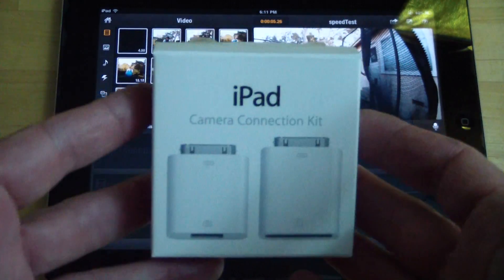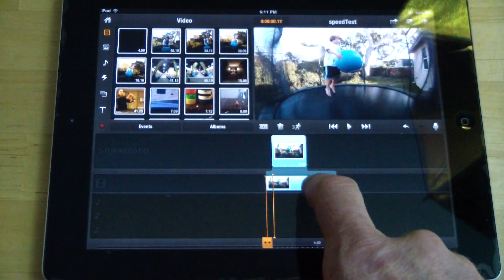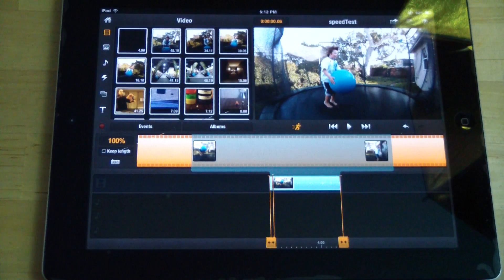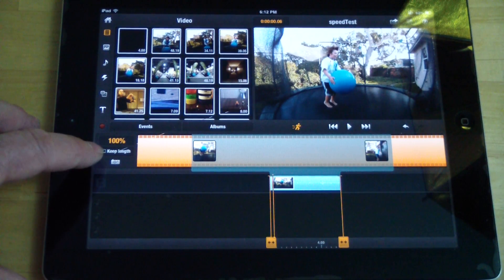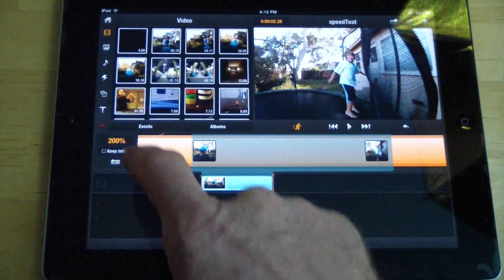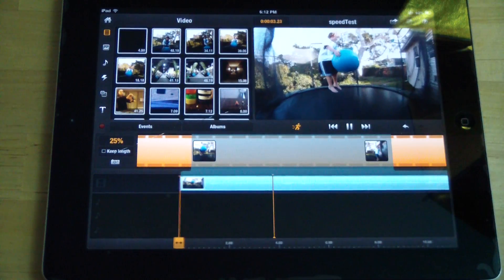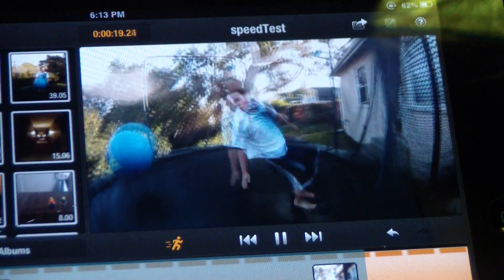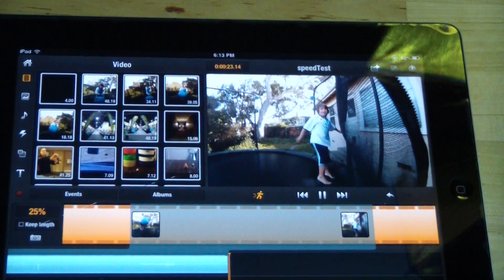How To Do Slow Motion Video On An iPad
Here is how to do slow motion video on the iPad.  You can't do slow motion video in iMovie, but you can do slow motion video in the Pinnacle Studio app for iPad.  Converting video to slow motion on the iPad is really simple, and I show you how to do it in this video.  Just bring the clip into the Pinnacle Studio video editing app and click the little running man icon.  Next, choose how slow you want your slow motion video to be.  That's how to make slow motion video on the iPad.